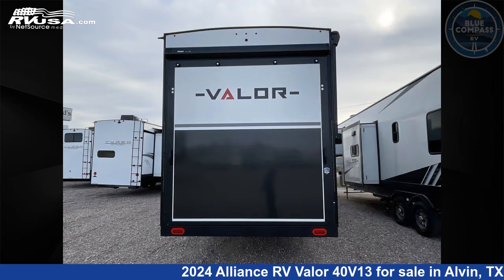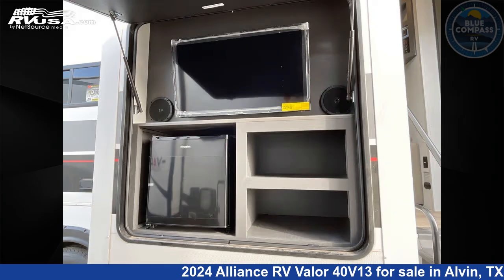Unbelievable 2024 Alliance RV Valor Toy Hauler RV For Sale in Alvin, TX | RVUSA.com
This 2024 Alliance RV Valor 40V13 is a Toy Hauler RV. It is located in Alvin, TX 77511 and is offered for sale by Blue Compass RV South Houston. This New Alliance RV Is 44' 0" in length and features a URBAN SLATE interior, sleeps 9, Slideout, and 98 gal fresh water capacity. The floorplan layout of this Toy Hauler features Bath and a Half, Front Bedroom, Loft, Outdoor Entertainment, Two Entry/Exit Doors.

Blue Compass RV South Houston is a dealer for brands like: Alliance RV, Black Series, CrossRoads, Cruiser RV, DRV, Dutchmen, Forest River, Heartland, Hero Camper, Highland Ridge, Jayco, Palomino, Redwood RV, Thor Motor Coach, Vanleigh and offers the following rv services: Parts/Accessories, Service. They stock rv types such as: Class A, Class C, Fifth Wheel, Toy Hauler, Travel Trailer. For more information and pricing on this unit, To see all units available for sale by Blue Compass RV South Houston,